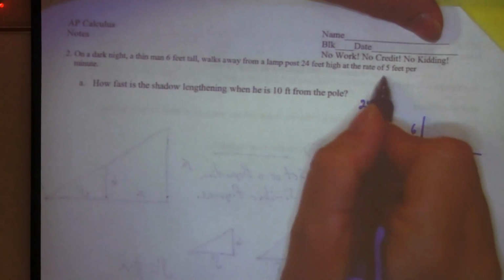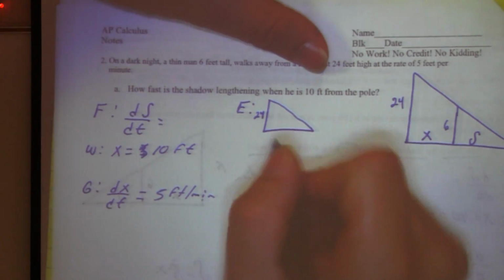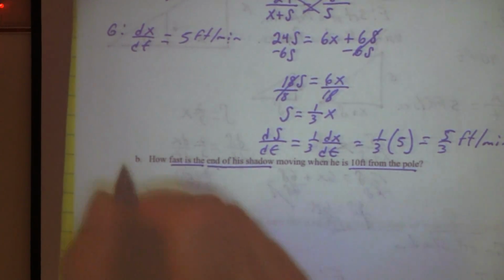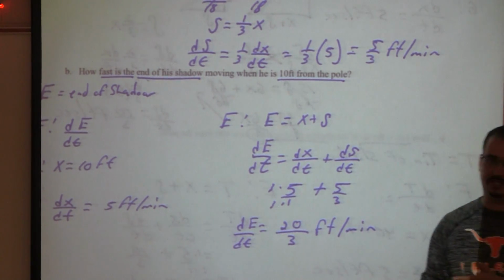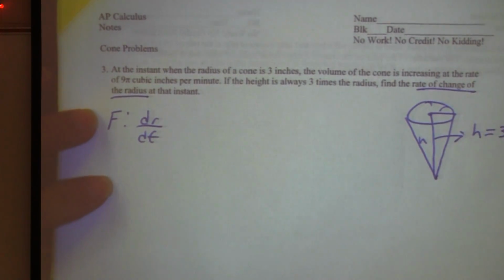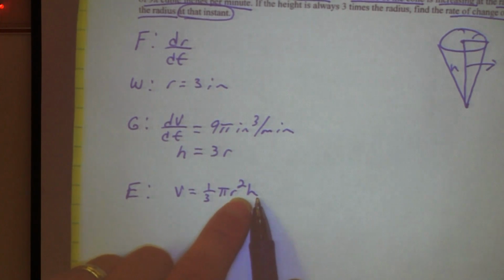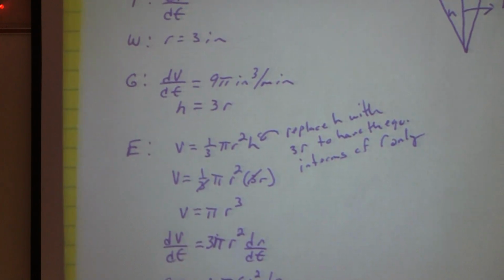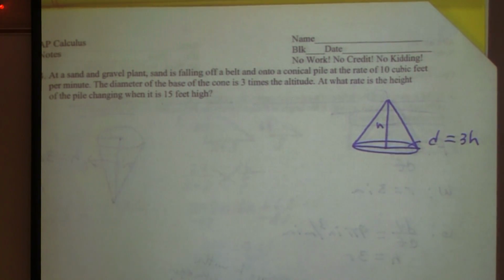12-7-16 Related Rates:Shadow and Cone Problems Part 2